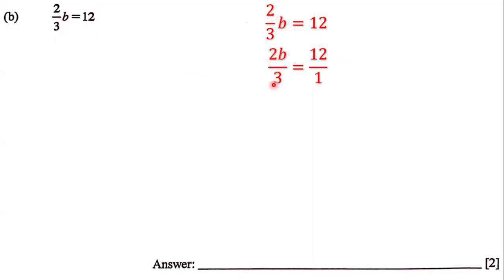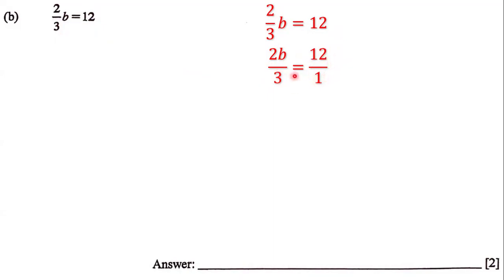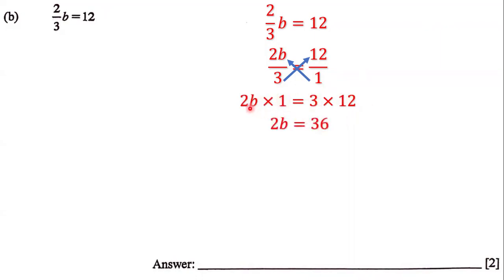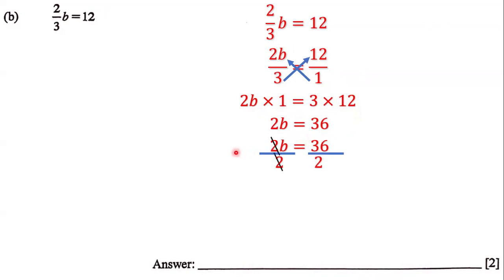Linear Equation (8)